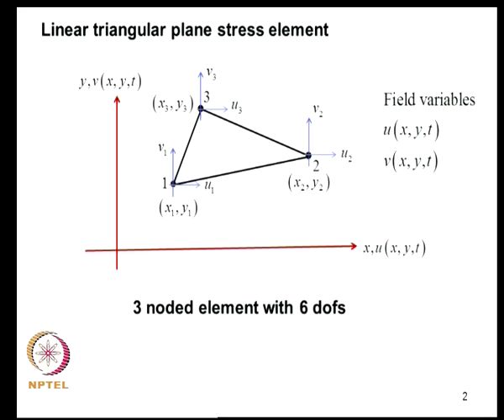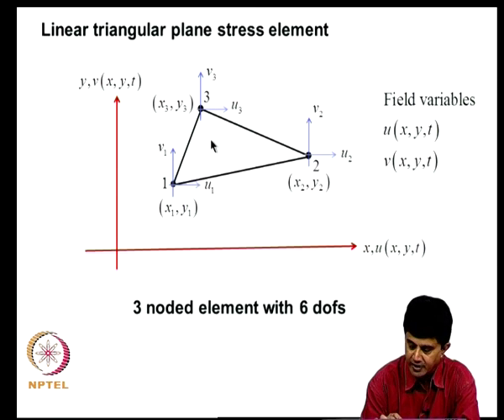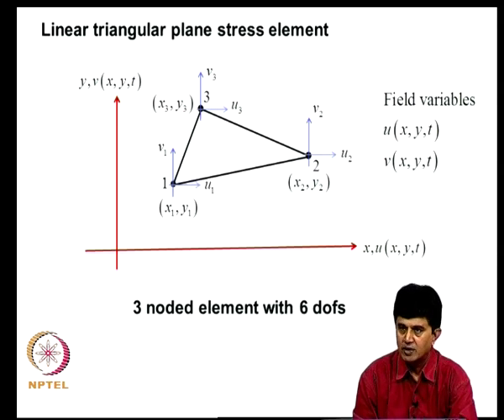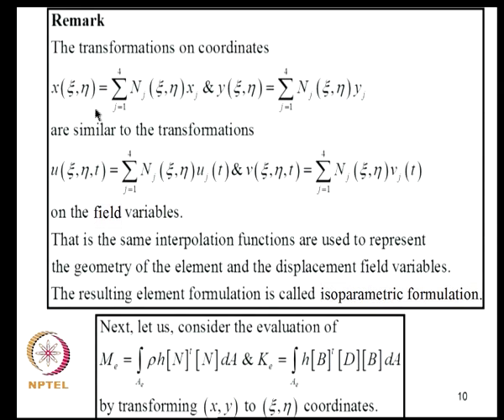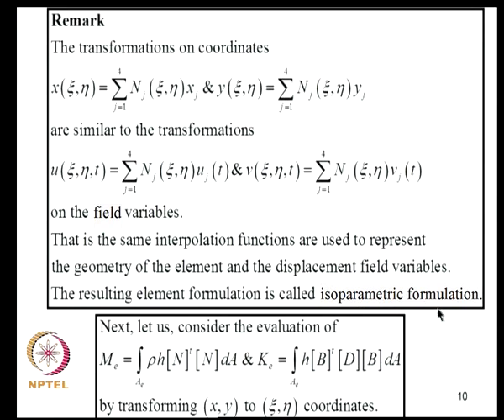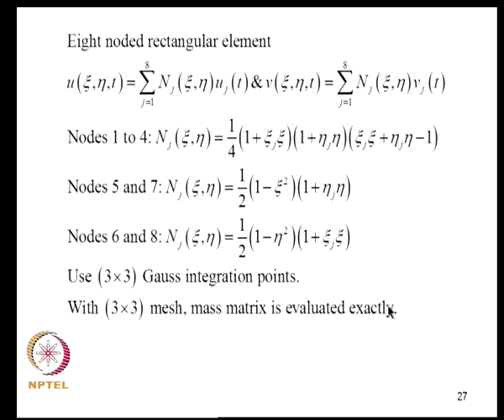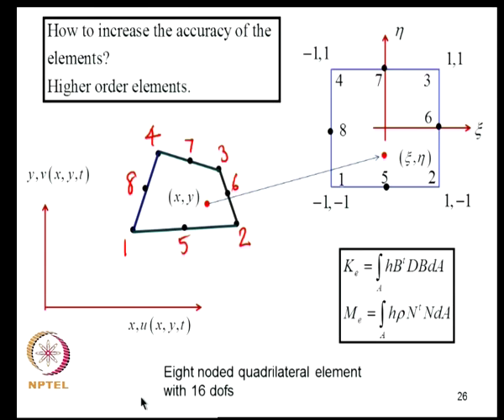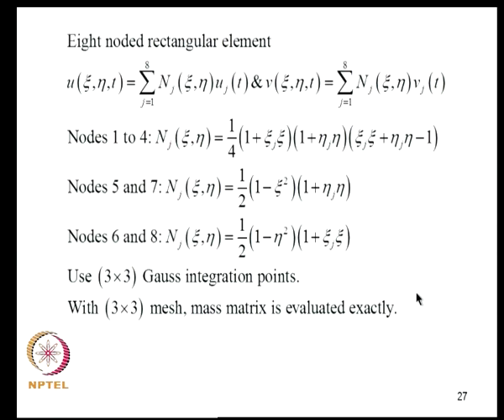Plane stress models (continued)